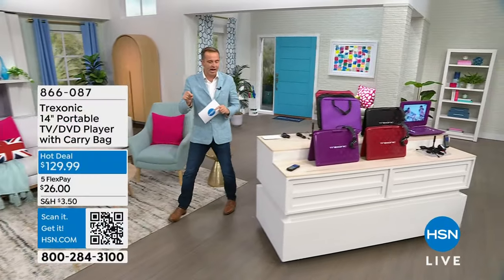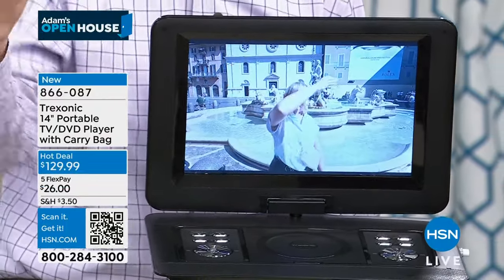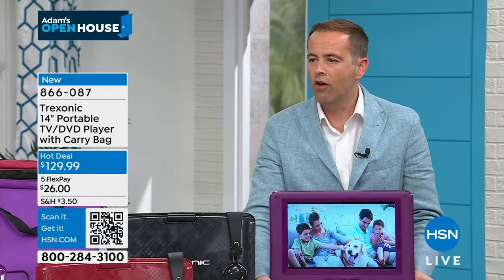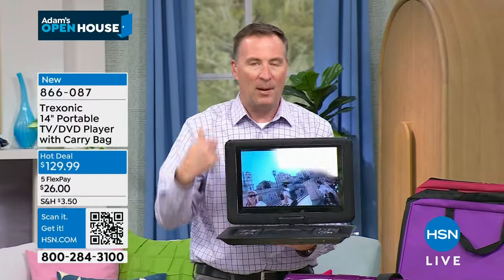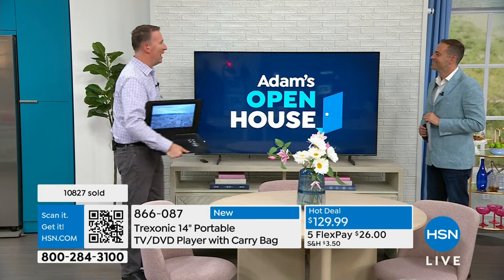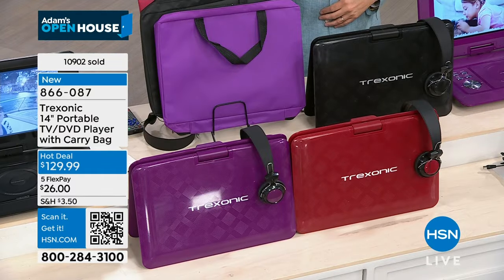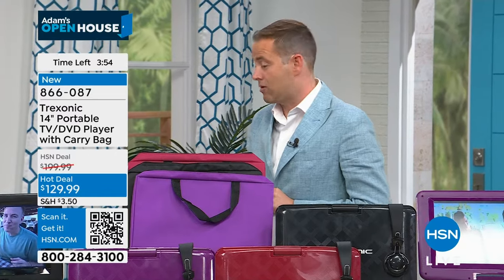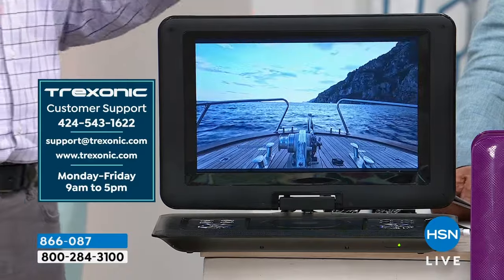Trexonic 14" Portable TV/DVD Player with Carry Bag and H...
Trexonic 14" Portable TV/DVD Player with Carry Bag and Headphones
The Trexonic 14" Portable LCD TV and DVD Player with HDMI, SD, MMC, USB, VGA, headphone jack, AV inputs/output and builtin digital tuner offers you the pleasure of highquality entertainment on the go. Made to be portable and lightweight, so you can take your beloved digital content along, no matter where your road may lead. Plus, the sleek design and attractive color tones make this bundle a pleasure to look at even before you turn on the power. The carry bag is offered in a matching color to the TV/DVD player. (See choices below).

    Portable TV/DVD player
    Remote control
    A/V cable
    Car adapter
    AC adapter
    2 Antennas
    Carry bag (in matching color)
    Headphones
    White earbuds
    User manual